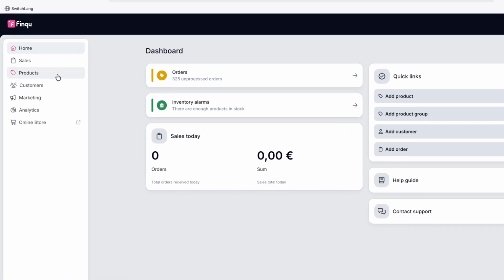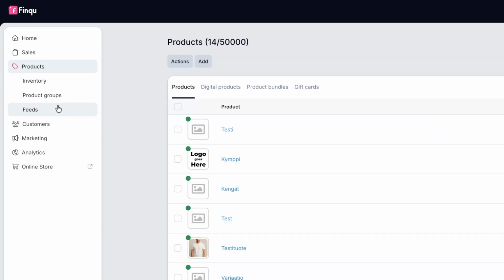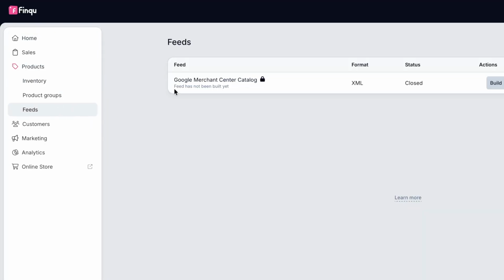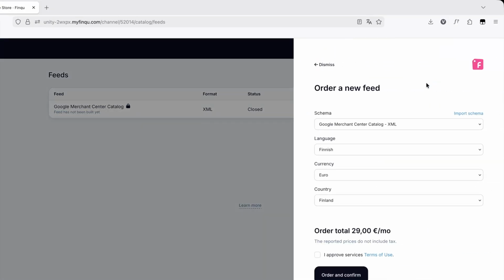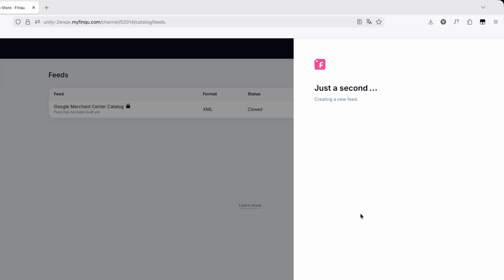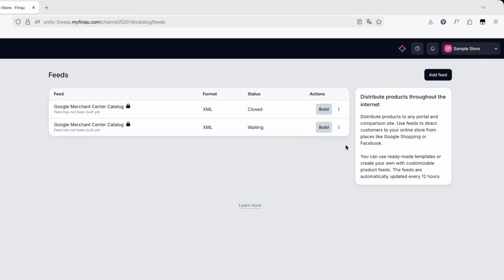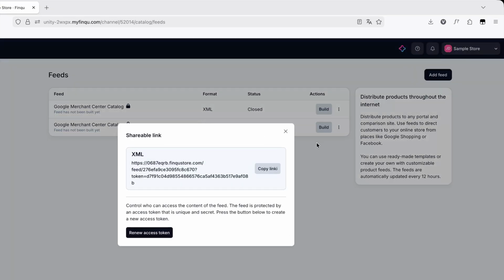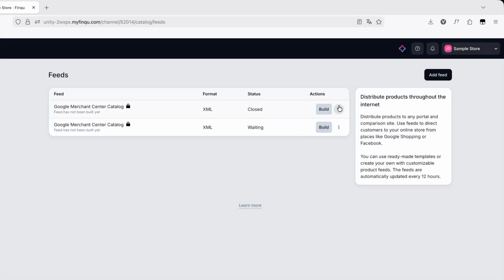04. Selling on Google, Meta and Other External Platforms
Learn how to use product feeds in Finqu to list your products on platforms like Google and Meta.

In this video, we show how to create a new product feed, choose the correct schema, and generate a shareable feed link that can be connected to external platforms such as Google Merchant Center.

Product feeds allow you to automatically sync your products to external sales and marketing channels — while managing everything centrally in Finqu.